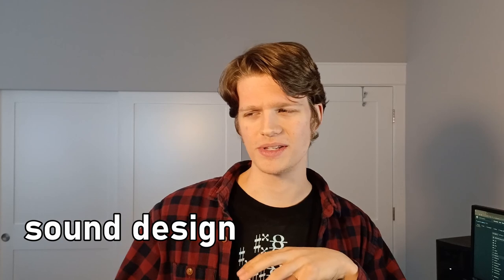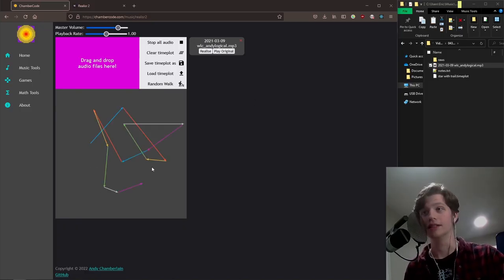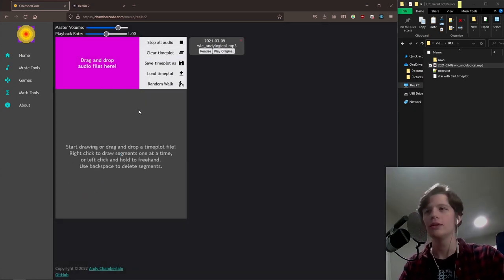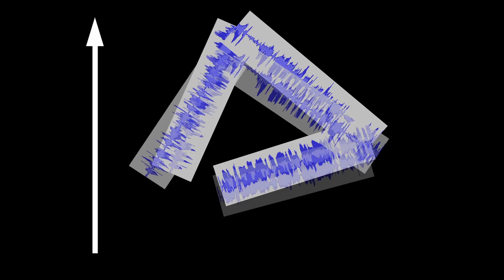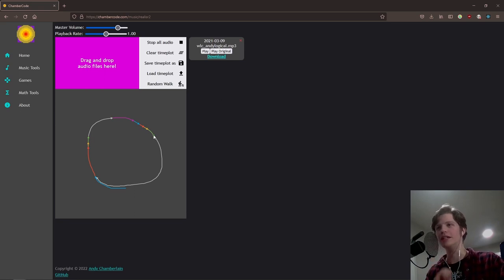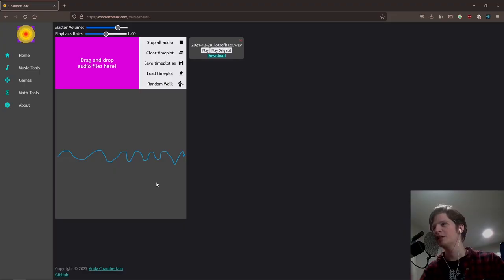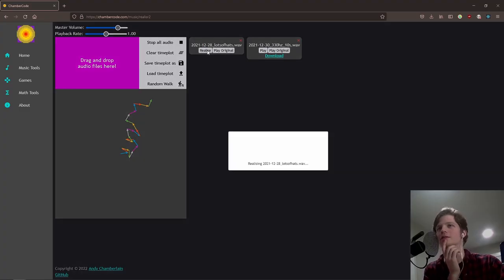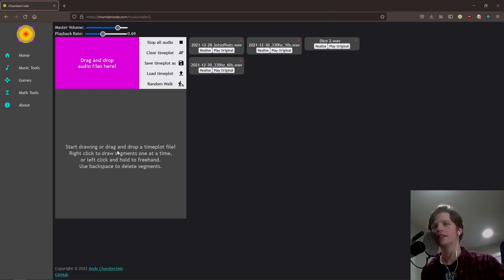MAKE MUSIC BY DRAWING 2-DIMENSIONAL TIME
REALISR 2 IS HERE!

some crazy music theory, math, sound design and software awaits you :)

This cool track by Undervania that features some samples made with Realisr 1:

Let me know if you make anything with reailsr! I'd love to hear it!